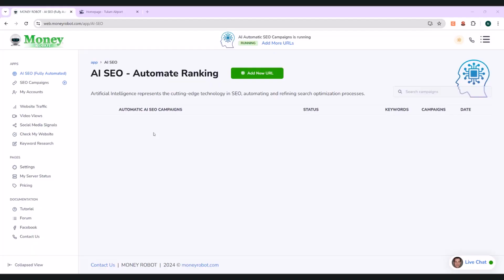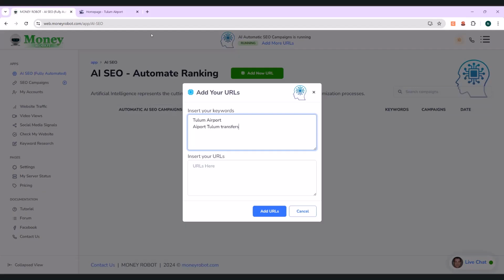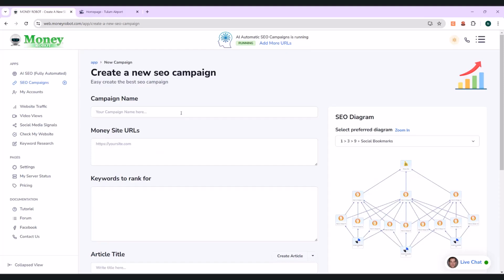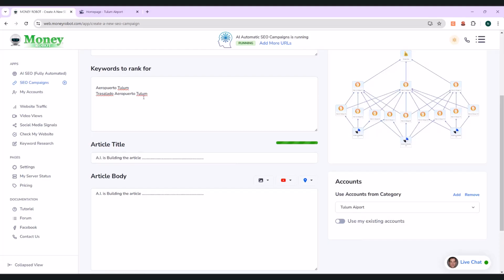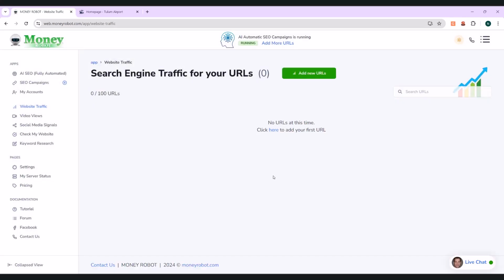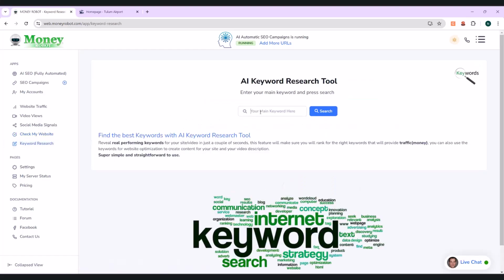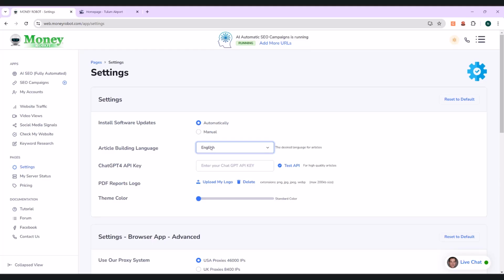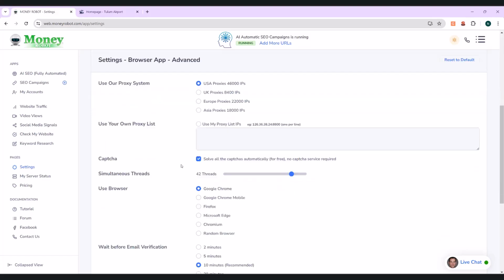Buy Money Robot Tutorial Honest Review & Buying Guide | Money Robot Tutorial 2026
Hi! 👋

We're always happy to assist! 😊

Get Instant Access with a License Key

Money Robot: The Ultimate SEO Automation Tool

✅ Introduction to Money Robot

In the ever-evolving world of digital marketing, search engine optimization (SEO) plays a crucial role in driving organic traffic to websites. Money Robot is one of the most powerful SEO automation tools available, designed to help businesses, bloggers, and marketers improve their search engine rankings with minimal effort.

✅ What is Money Robot?

Money Robot is an advanced SEO link-building software that automates the process of creating high-quality backlinks. It utilizes artificial intelligence to generate and submit content across a vast network of websites, ensuring faster indexing and improved search engine rankings. The tool is user-friendly, making it accessible even to beginners who have little to no knowledge of SEO strategies.

✅ Key Features of Money Robot

1. Automated Link Building
Money Robot simplifies the process of acquiring backlinks by automatically submitting content to various platforms, including:

Web 2.0 blogs

✓ Article directories
✓ Wiki sites
✓ Forums
✓ Press release websites

2. AI-Based Submission Process
The software uses artificial intelligence to simulate human behavior while creating accounts, verifying emails, and submitting content. This ensures that the generated backlinks appear natural to search engines, reducing the risk of penalties.

3. Smart Scheduling and Reporting
Money Robot allows users to schedule link-building campaigns for maximum effectiveness. Additionally, detailed reports provide insights into the number of backlinks created, submission success rates, and indexing status.

4. Captcha Solving
To bypass verification challenges on websites, Money Robot comes with an automatic captcha-solving feature. This saves time and ensures a smooth submission process.

5. Multiple Submission Strategies
Users can choose from various link-building strategies, such as:

Tiered Link Building: Strengthens the quality of backlinks by creating multi-layered linking structures.

Anchor Text Variation: Ensures a natural link profile by using different anchor texts.

Drip-Feed Submission: Gradually builds links over time to avoid raising red flags with search engines.

6. Unlimited Website Submissions
Unlike many SEO tools that impose restrictions, Money Robot allows users to submit content to an unlimited number of websites, maximizing exposure and ranking potential.

7. Free Updates & Customer Support
The software is regularly updated to keep up with Google's algorithm changes. Additionally, a dedicated support team assists users with troubleshooting and optimization tips.

✓ Benefits of Using Money Robot

1. Saves Time and Effort
Instead of manually building backlinks, Money Robot automates the entire process, allowing users to focus on other important aspects of their business.

2. Increases Website Rankings
With high-quality backlinks, websites can achieve better rankings in search engine results pages (SERPs), leading to increased organic traffic.

3. Cost-Effective Solution
Compared to hiring an SEO agency, Money Robot offers an affordable alternative that delivers professional-level results.

4. Suitable for All Skill Levels
Beginners can use the easy-to-navigate interface, while advanced users can customize their SEO strategies for optimal performance.

5. Boosts Online Visibility
By submitting content across multiple platforms, Money Robot enhances online visibility, helping brands reach a broader audience.

✅  Who Should Use Money Robot?

✓ Bloggers and Content Creators: To drive traffic and improve rankings.
✓ Business Owners: To enhance brand visibility and generate leads.
✓ SEO Professionals: To streamline link-building strategies and improve client results.